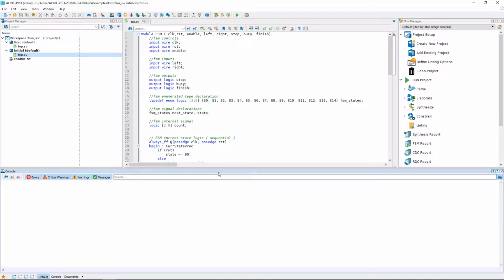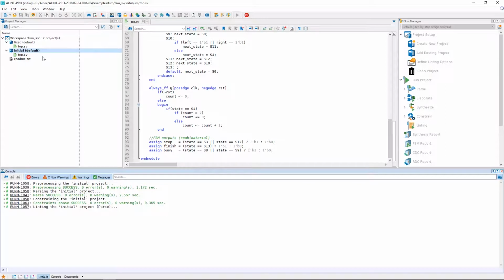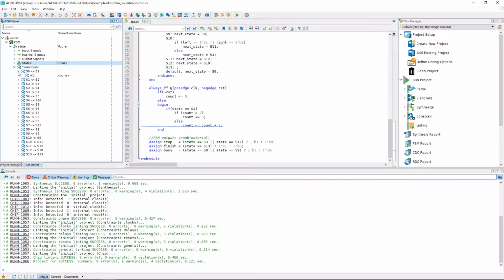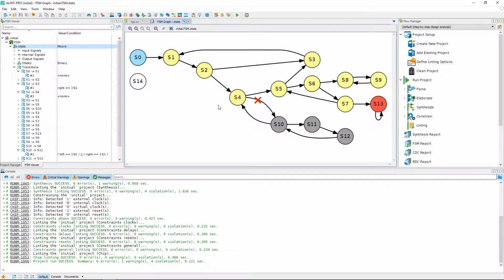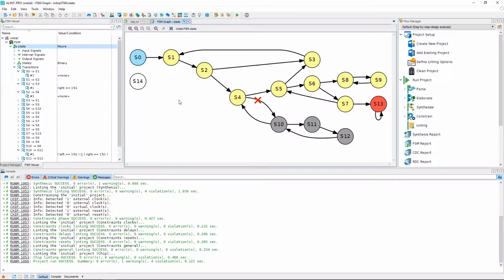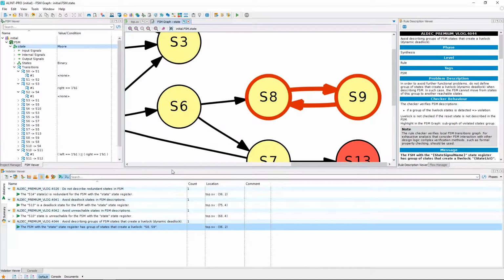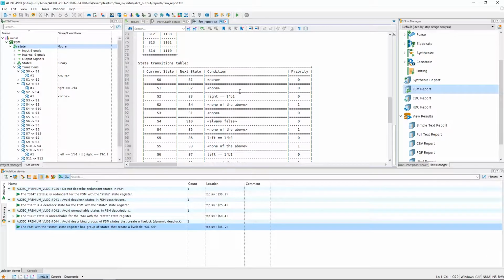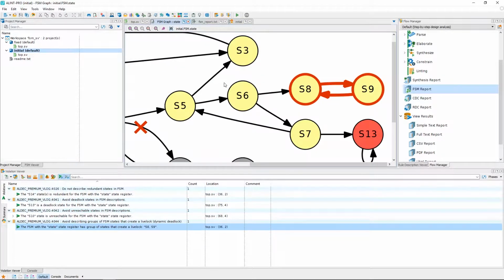ALINT-PRO™ 5.1 Methods: Exploration of Finite State Machines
Finite state machines are present in all major designs and components within those designs. Despite them being common, the number of mistakes found in FSM implementations is surprisingly huge. The FSM exploration features available in ALINT-PRO can quickly catch many errors in an FSM design through Static Analysis.